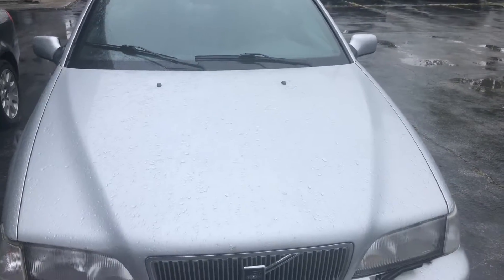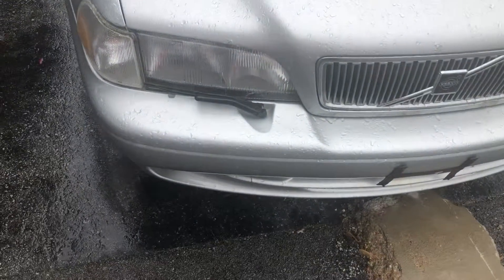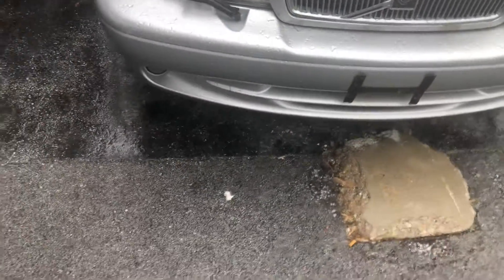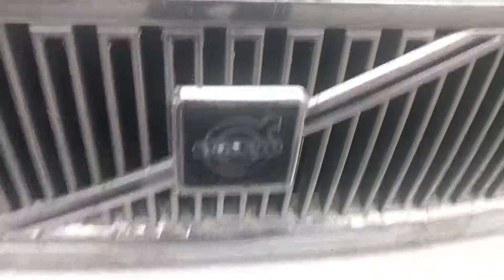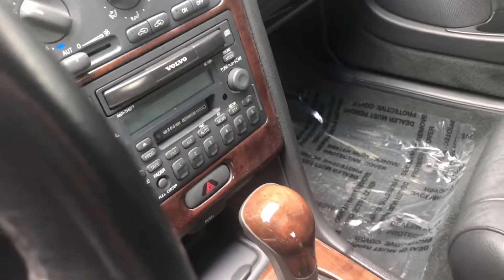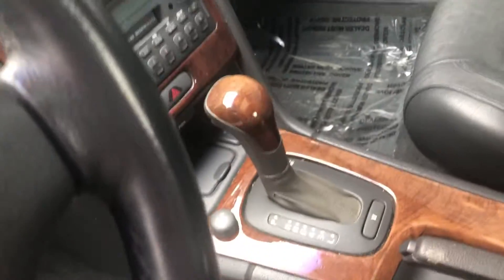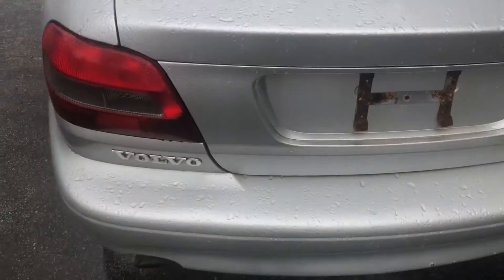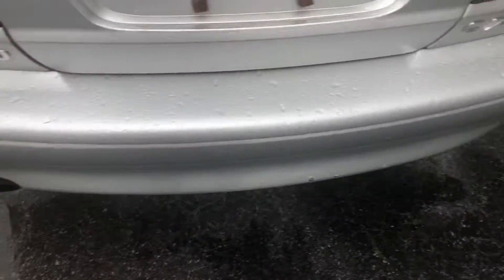2001 Volvo C70 Short Tour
Really ok condition C70 Coupe.